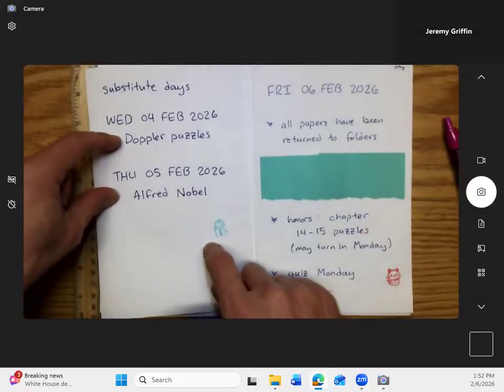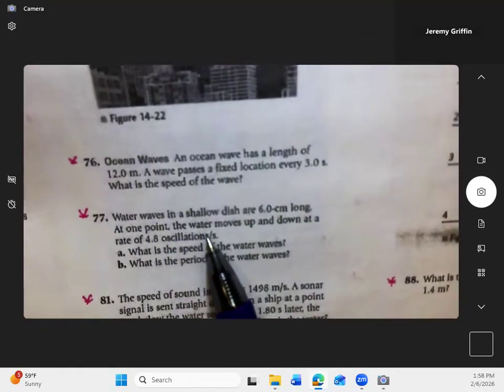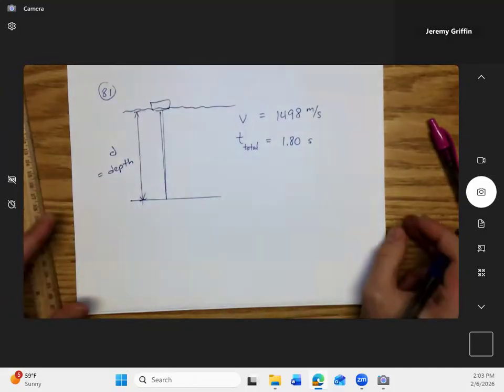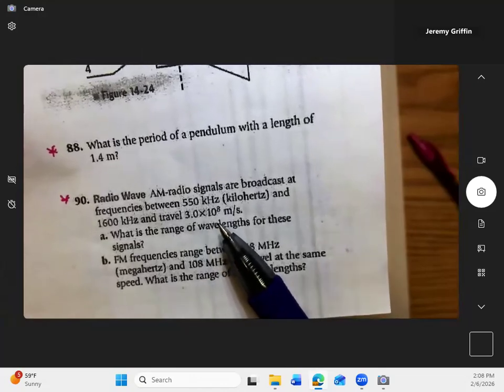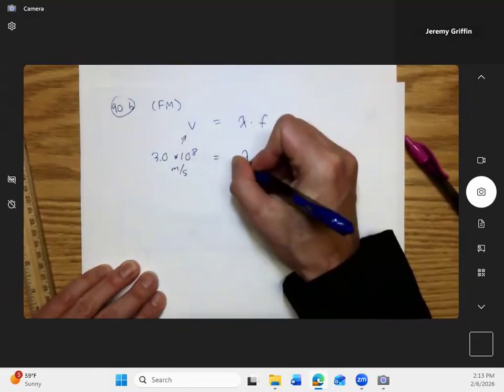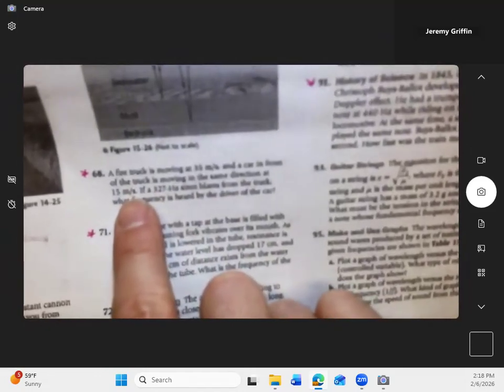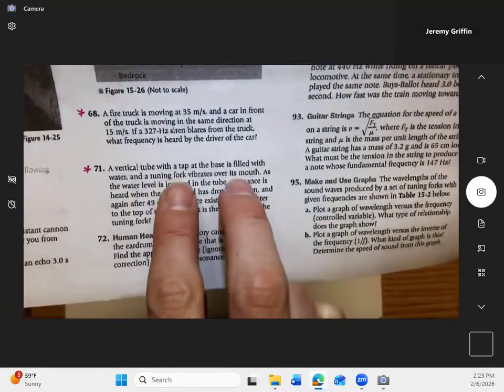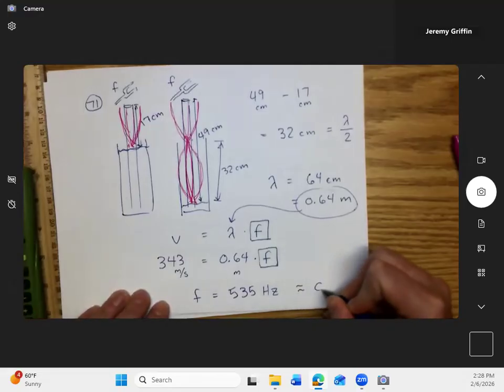2026 0206 Physics Honors Day 111 Chapter 14 & 15 Puzzles